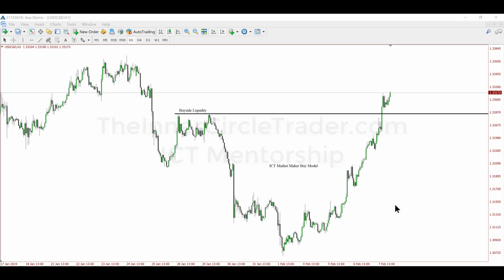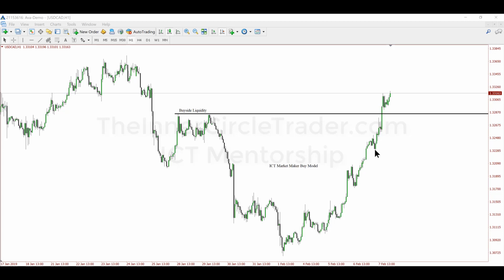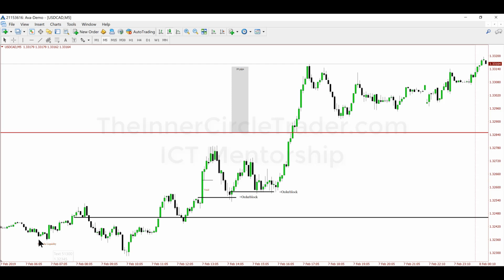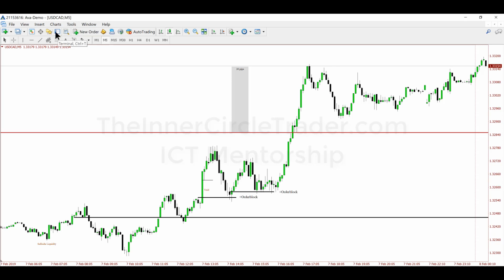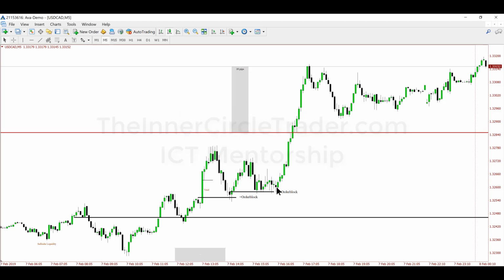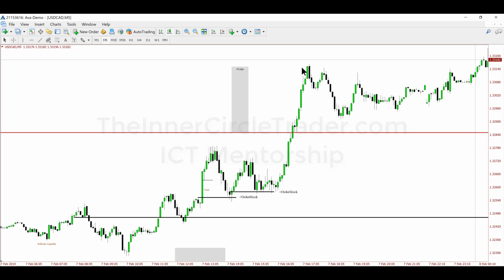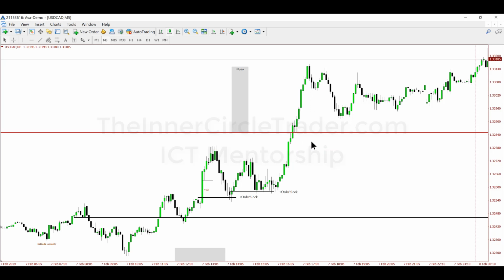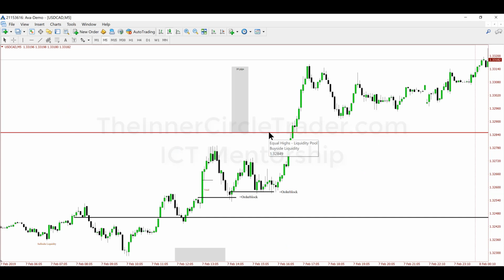🔥ICT Weekly Reviews 2019🅿️ 03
ICT
✳️« Private Mentorship »

020719 l